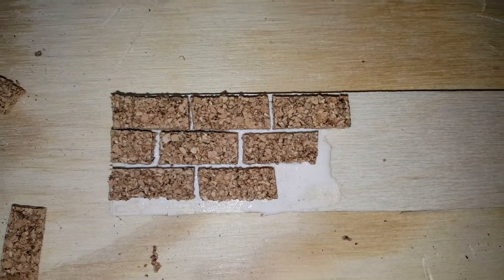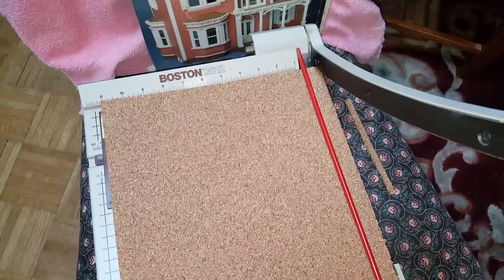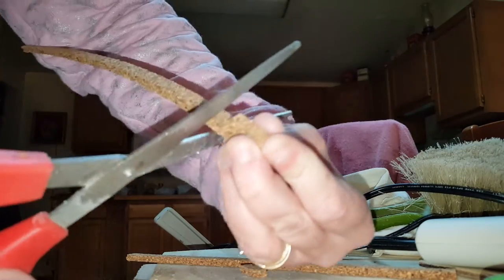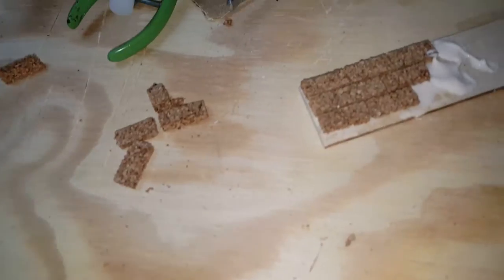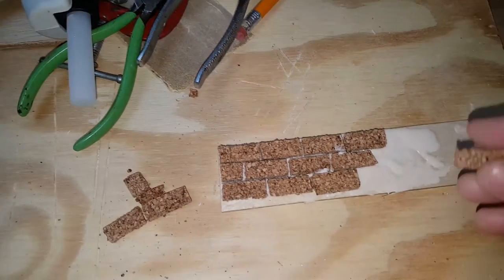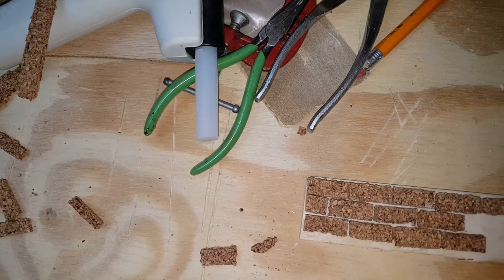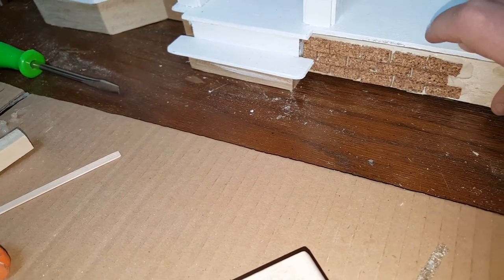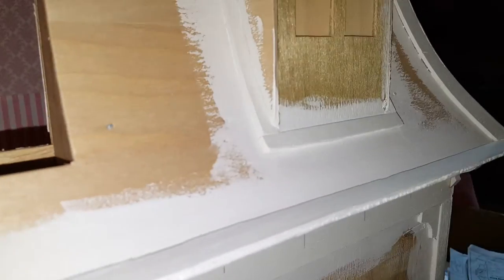DIY Miniature Dollhouse Cork Bricks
This is a video tutorial that will show you how to make cork bricks for your dollhouse.